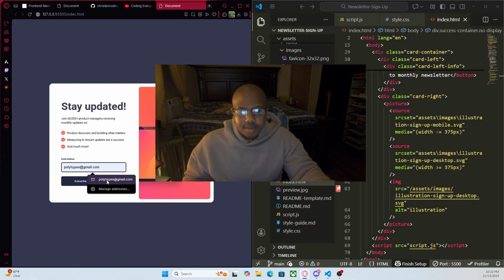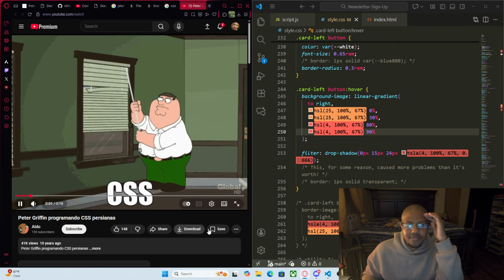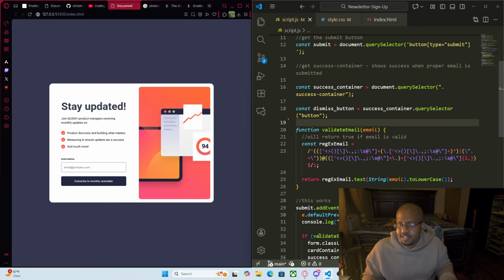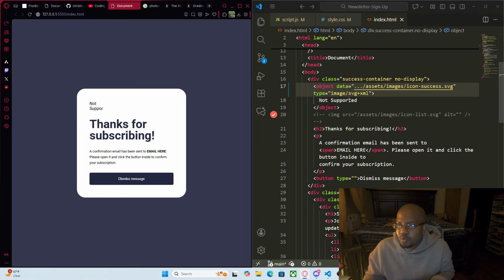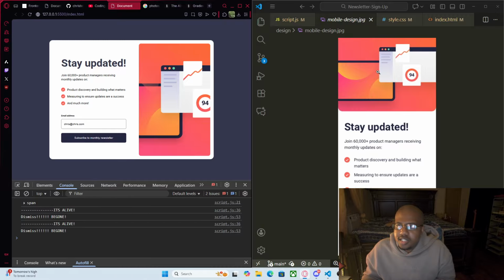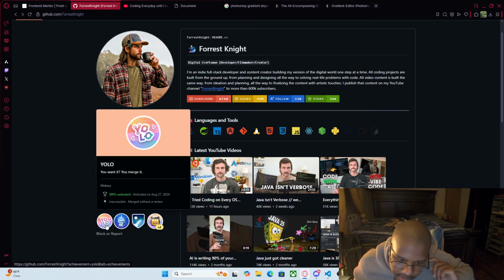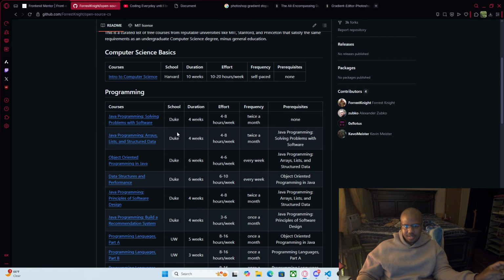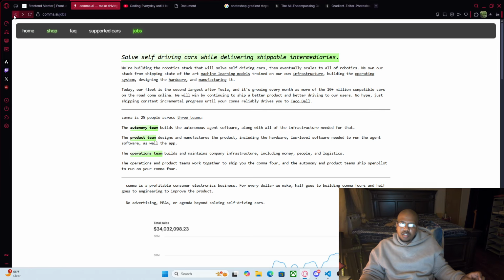Coding Everyday until I become a Web Dev | Day 2